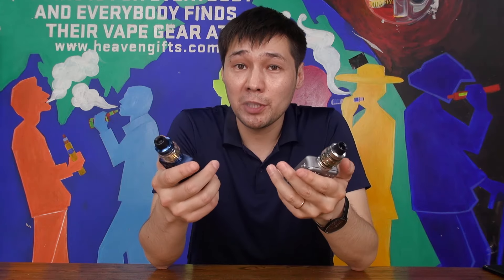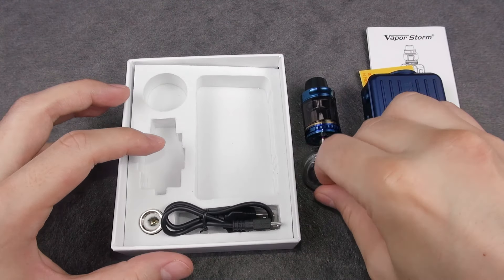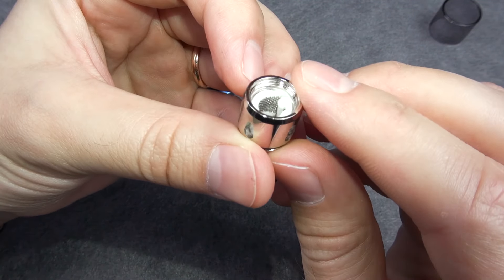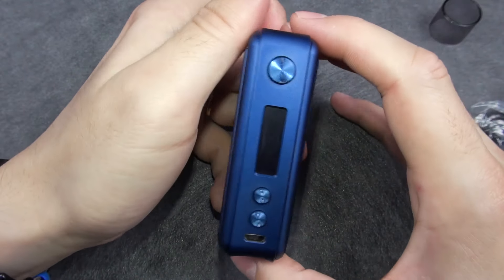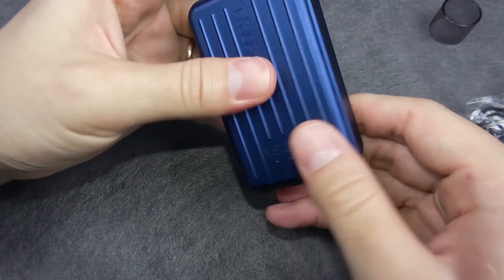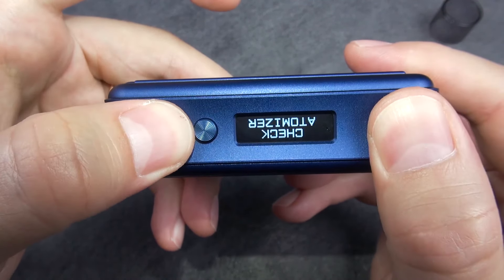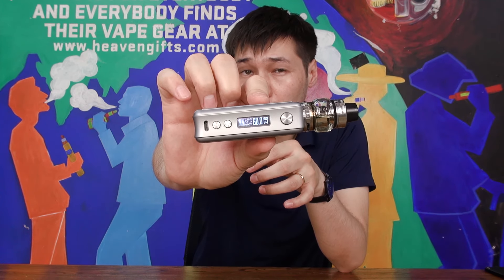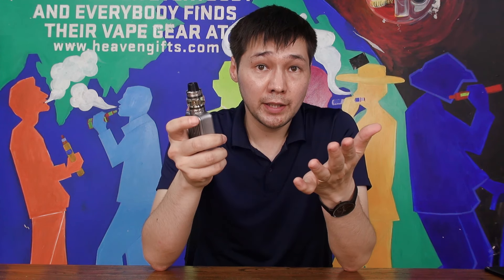Vaporstorm Trip 200W TC Kit | Lightweight and powerful mod w/ mesh coil tank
The Vapor Storm Trip Kit is a 200W dual 18650 mod with the appearance of a travel suit case. The Kit comes with Trip Subohm Tank and two mesh coils (Hawk 0.2ohm coil).